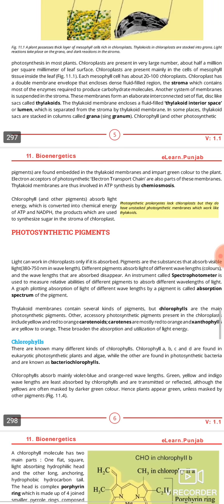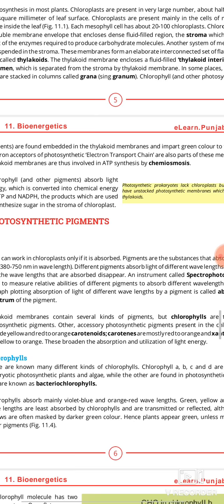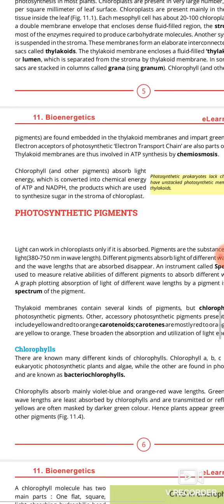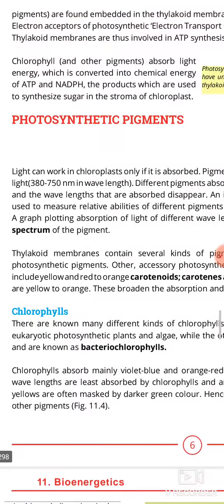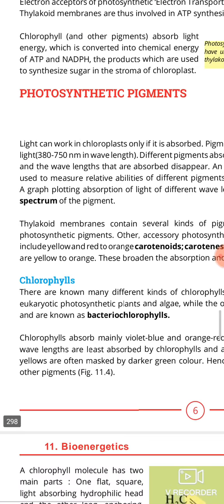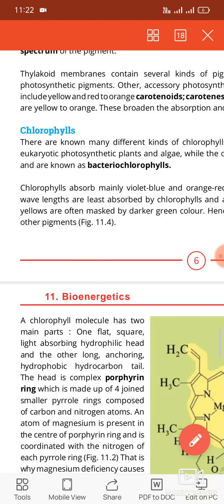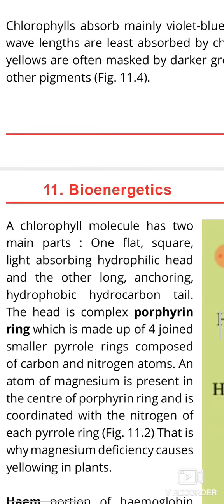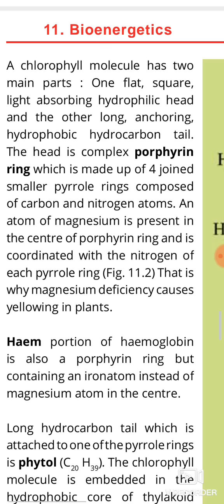Photosynthetic pigment and chlorophylls